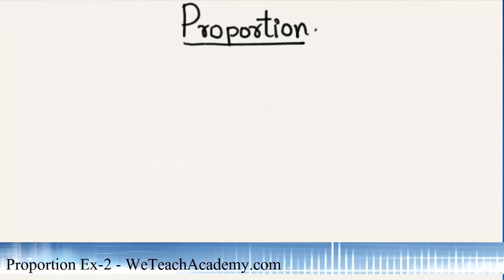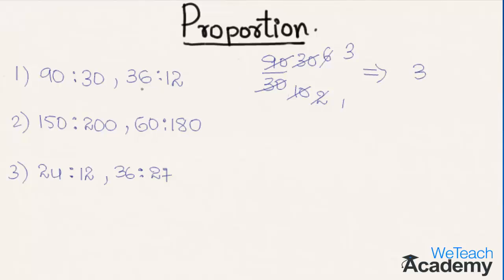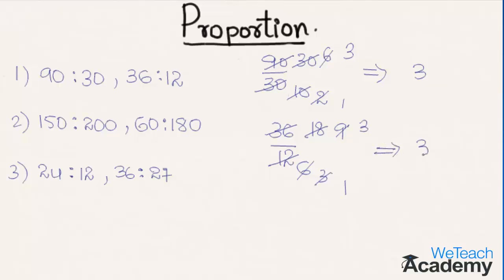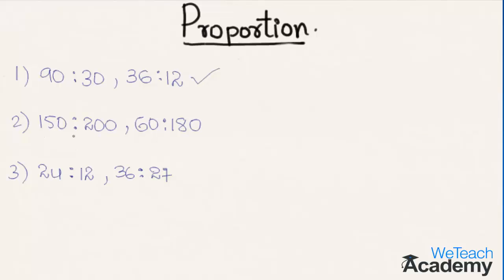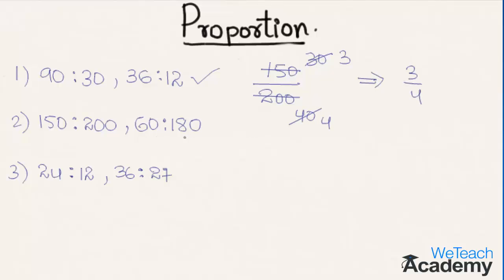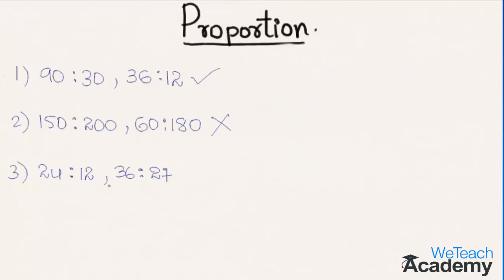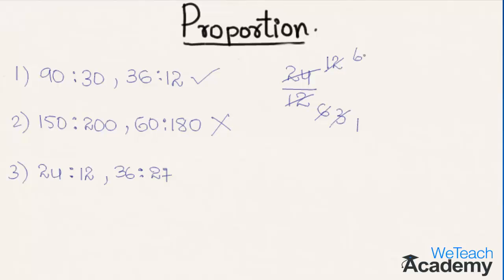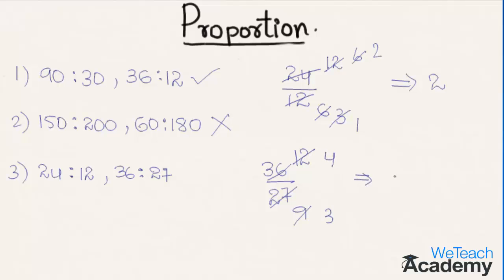Proportion Example-2: How to find whether the given ratios are in proportion or not?